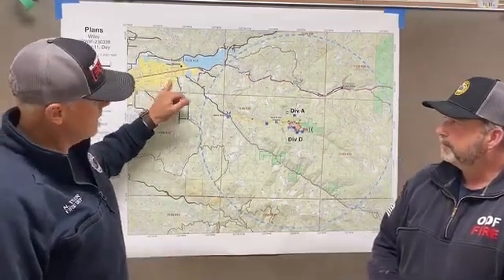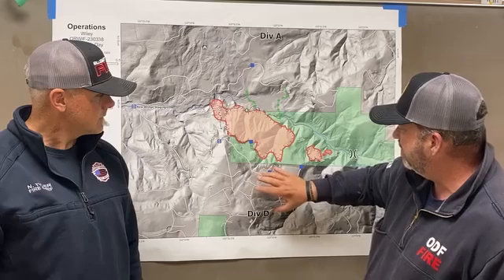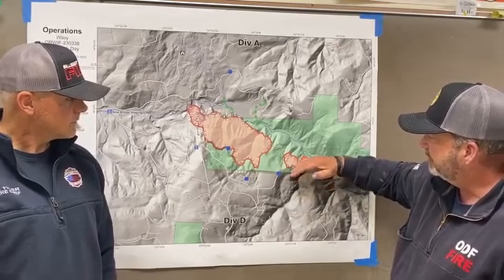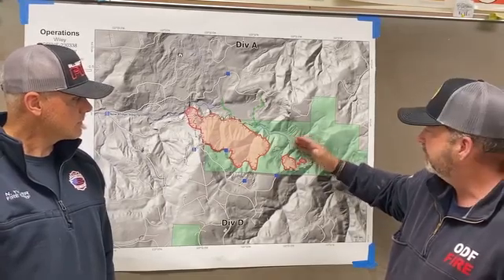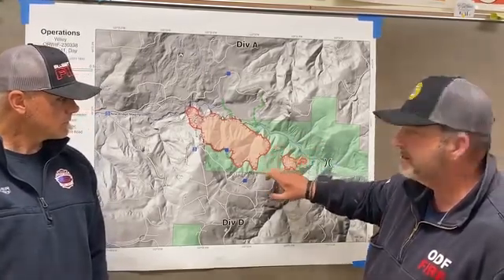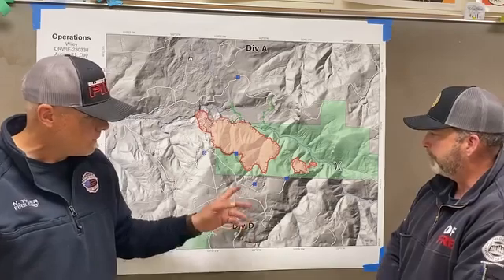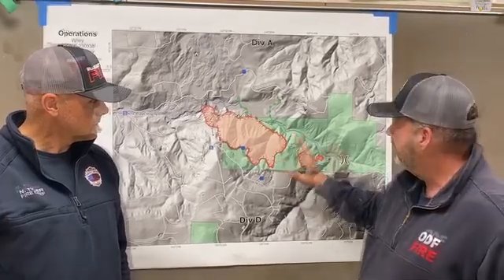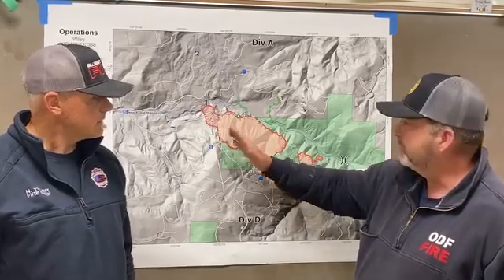Wiley Creek Fire- [UPDATE] 8/11/2023 Sweet Home, Oregon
Wiley Fire @ Near Buck Mountain, ~4 miles S/W of Cascadia in Willamette NF

odf
forest service
Willamette National Forest